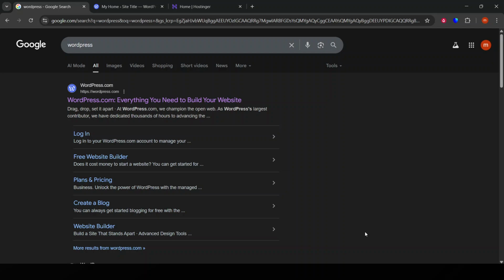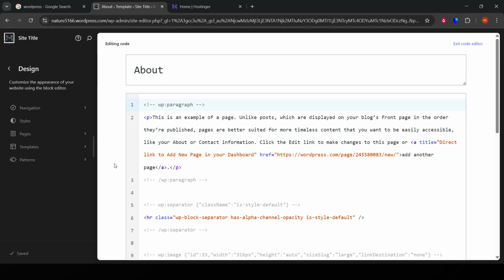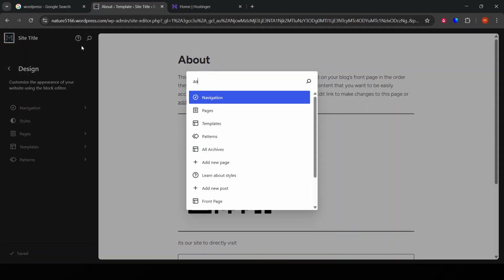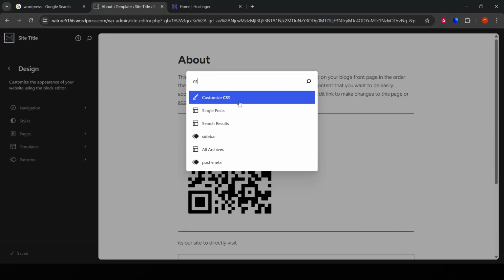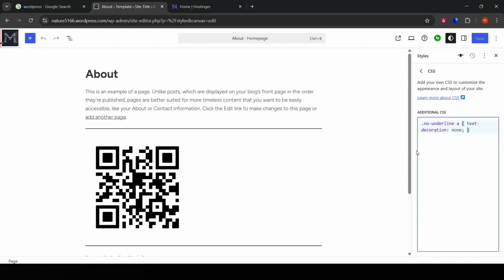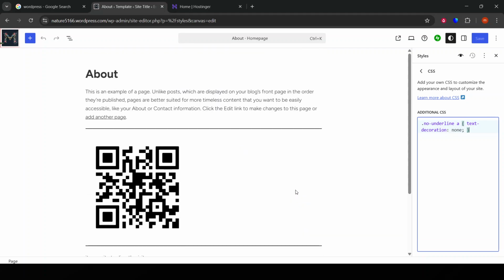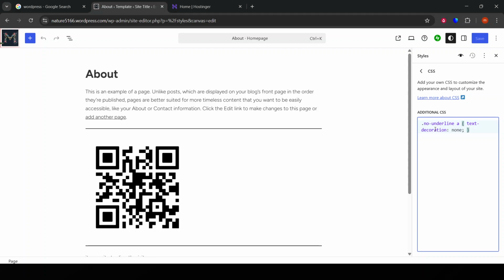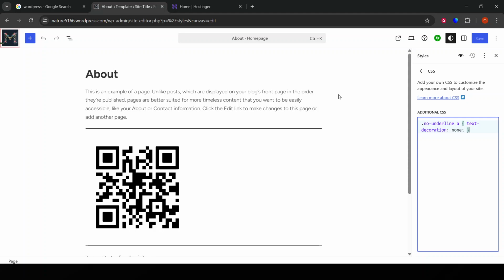How to Remove Underline From Link in Wordpress Website 2026 (Step By Step)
Learn How to Remove Underline From Link in Wordpress Website in this video.

In This Video, We'll Show You 👇
Remove Underline From Link Wordpress
Wordpress Remove Link Underline
Wordpress Link Underline Removal
How To Remove Underline From Links Wordpress
Wordpress Links No Underline
Remove Underline From Links Wordpress
Wordpress Tutorial: Remove Link Underline
Wordpress Link Underline
Wordpress Link Styling
Css Wordpress Links
Wordpress Link Styling Tutorial
Wordpress Link Customization
How To Style Wordpress Links
Wordpress Link Design